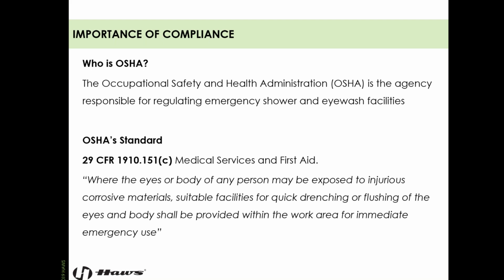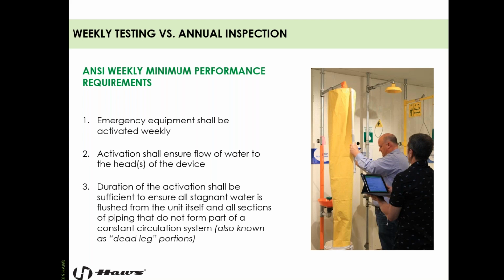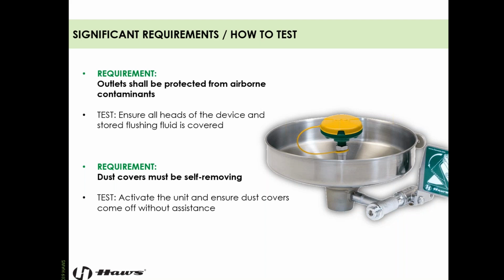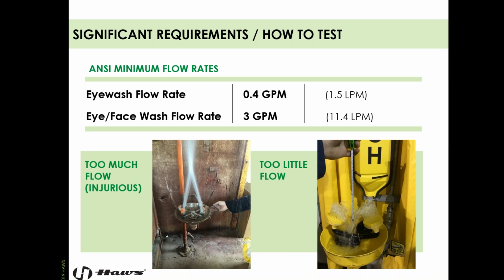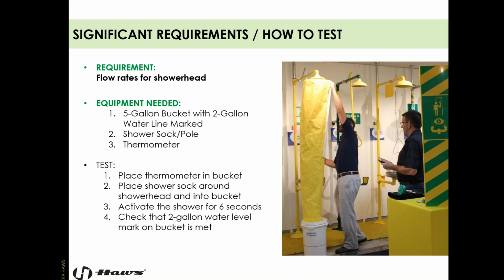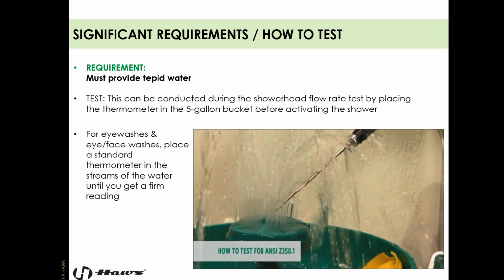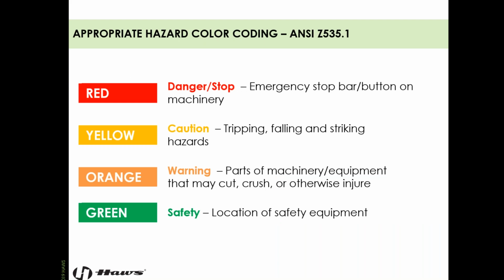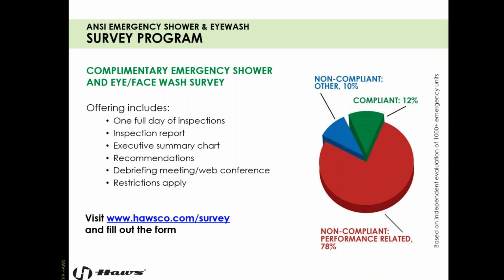A Comprehensive Guide to ANSI ISEA Z358 1 and Emergency Shower Eyewash Compliance Webinar